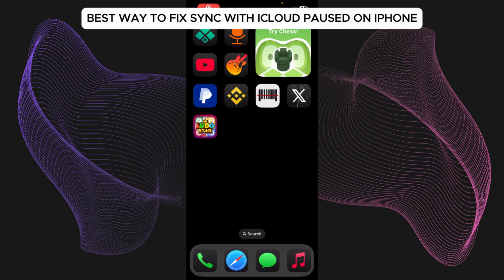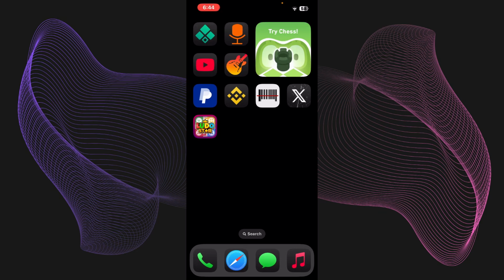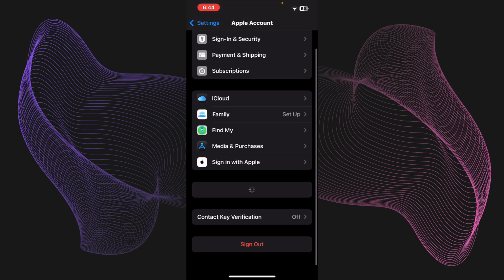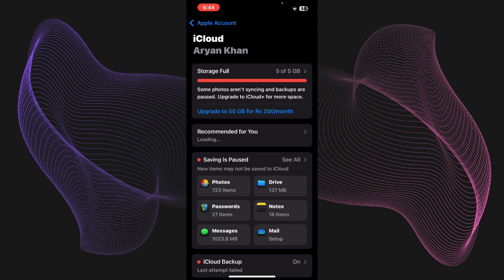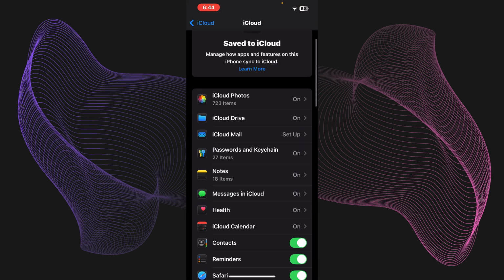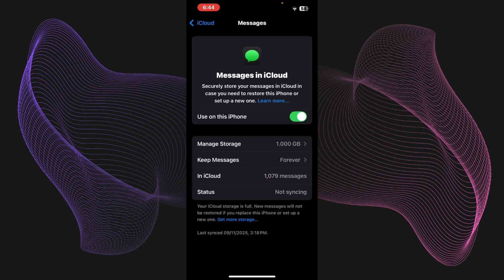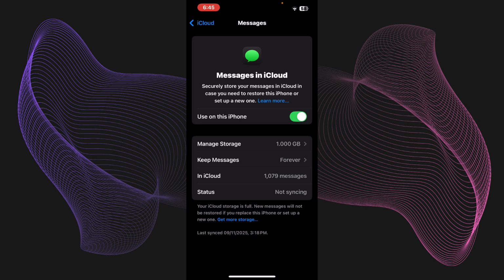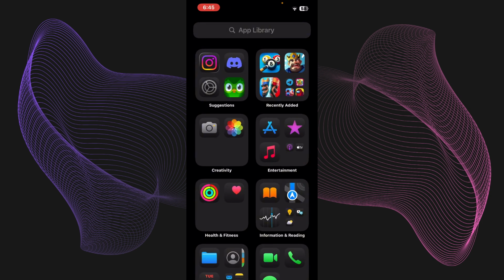How to Fix Sync with iCloud Paused on iPhone 2025 (QUICK & EASY)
Seeing “Sync with iCloud Paused” on your iPhone? In this quick and easy 2025 guide, you’ll learn how to fix iCloud sync issues and keep your photos, files, and data up to date.

📱 In this video, you’ll learn:
✅ Why iCloud sync gets paused on iPhone
✅ How to check your internet and battery settings
✅ How to re-enable iCloud sync in Settings
✅ Updated 2025 fixes that actually work